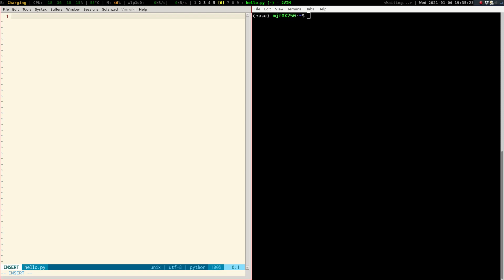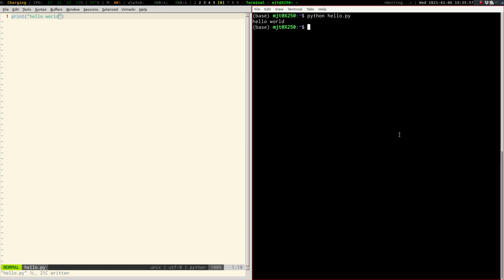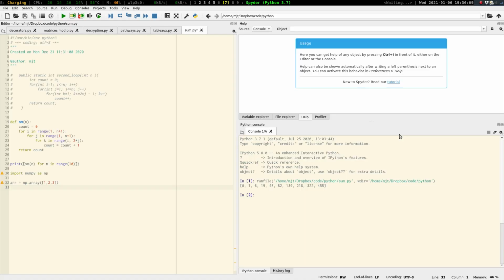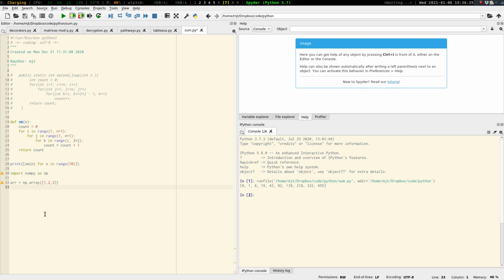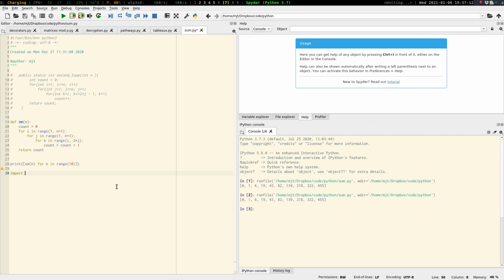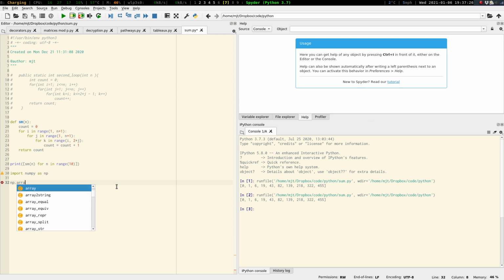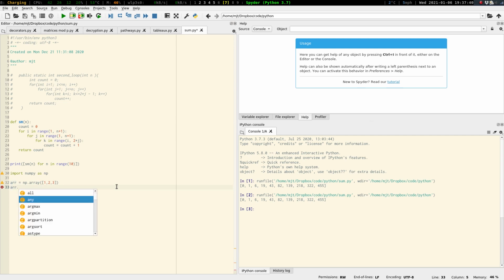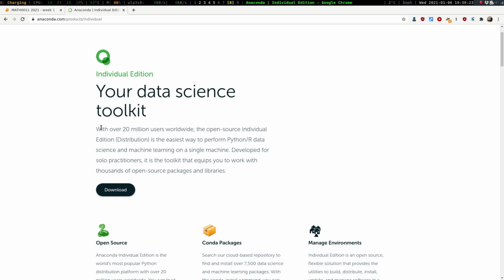MATH0011 video 21 (optional) - beyond notebooks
Other ways to write and execute Python code: text editors, IDEs. Where to go for suggestions on taking Python further.